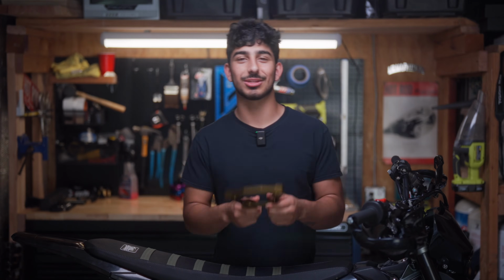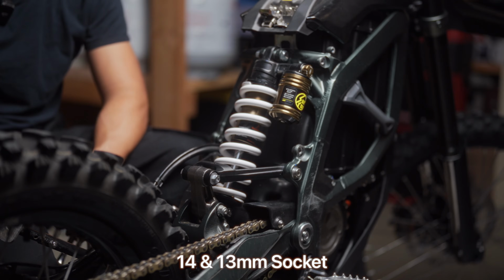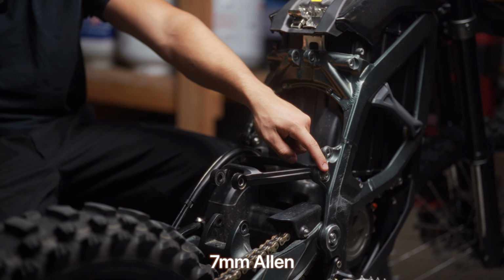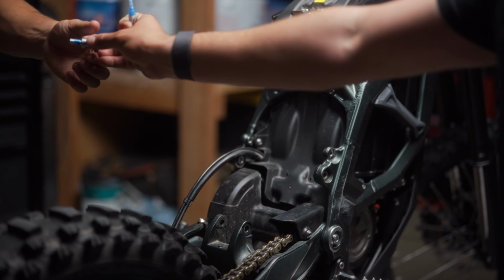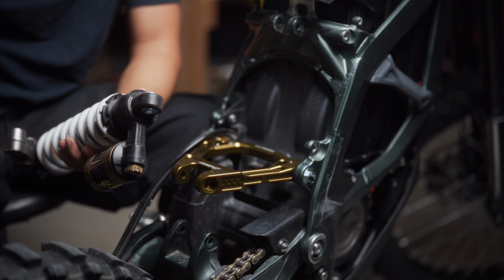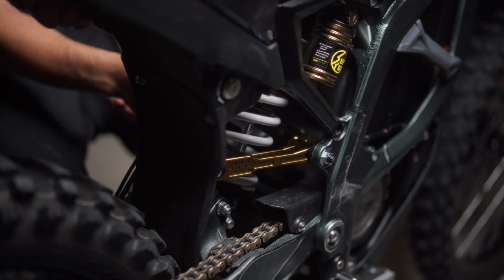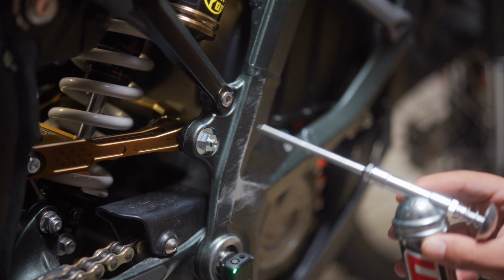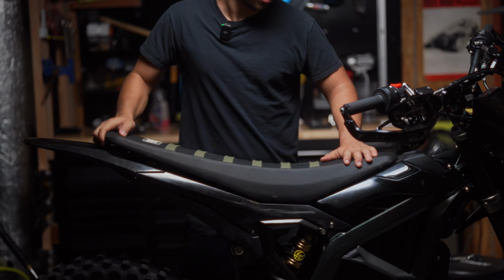Surron Ultra Bee Triangle Install